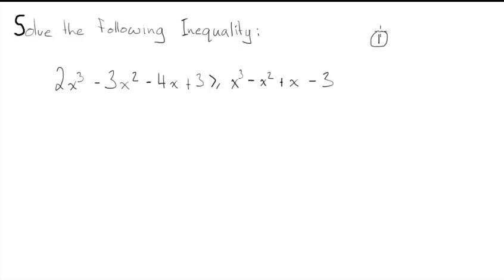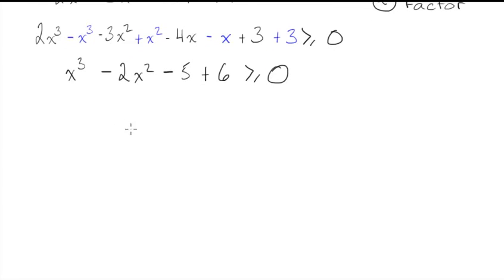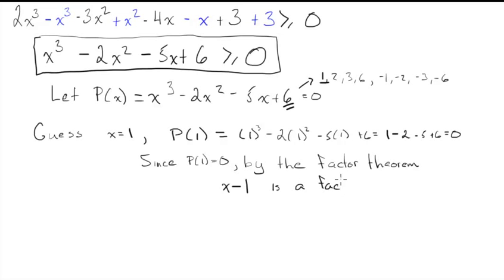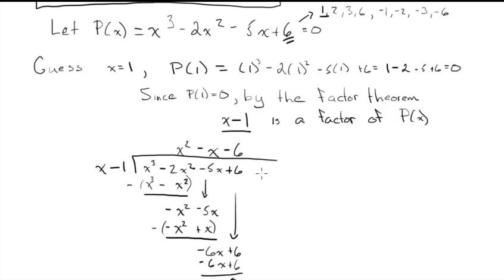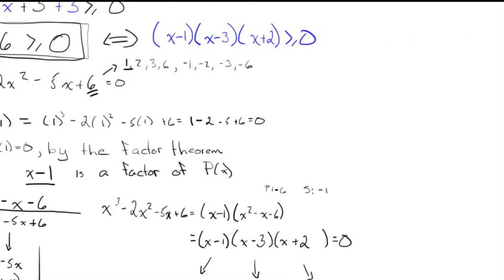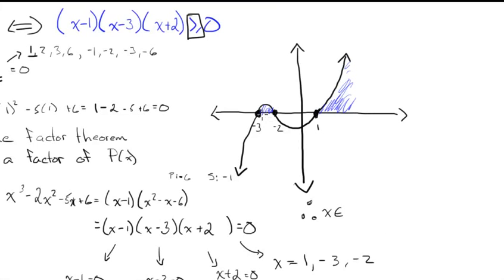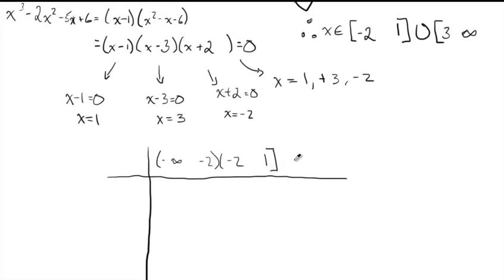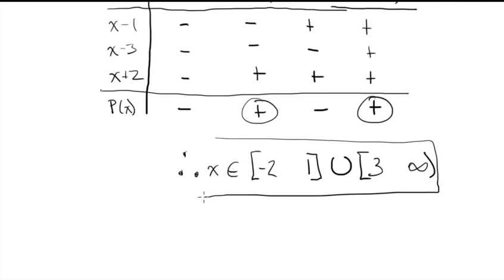Solving a Polynomial Inequality (General)